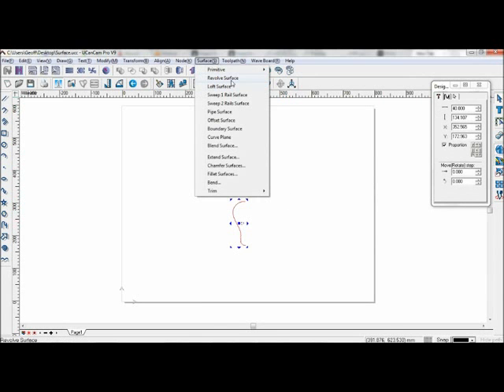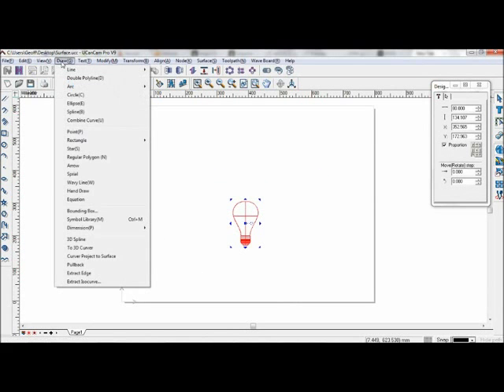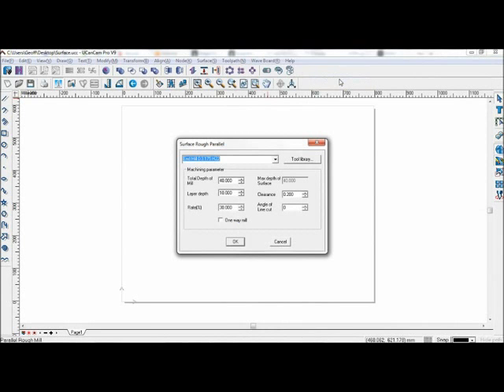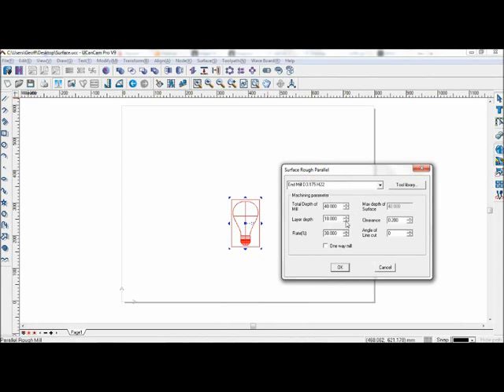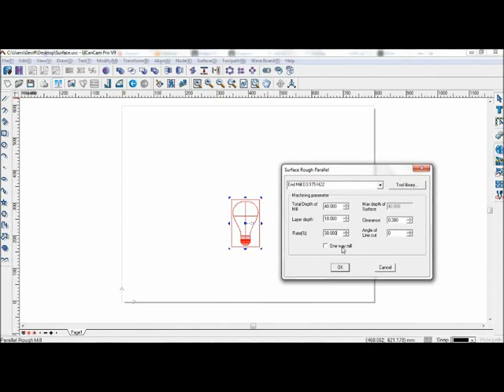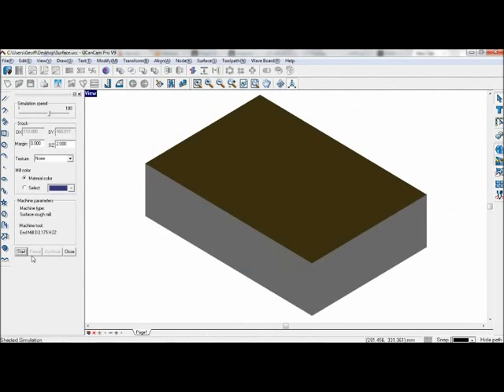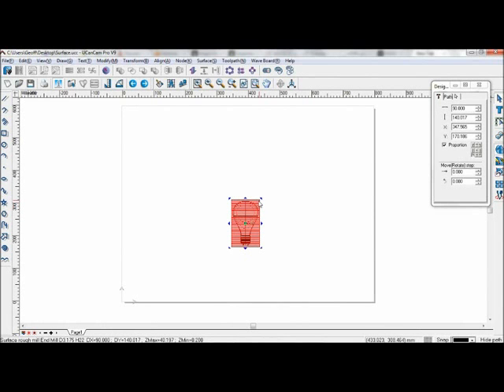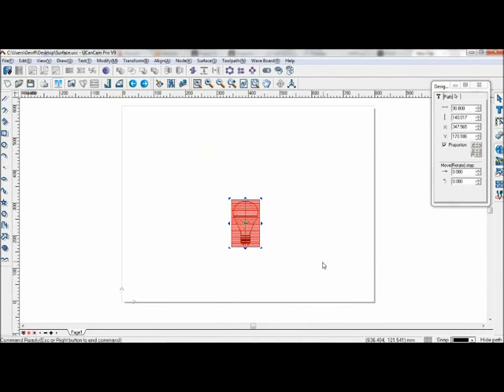016 Surface rough machining